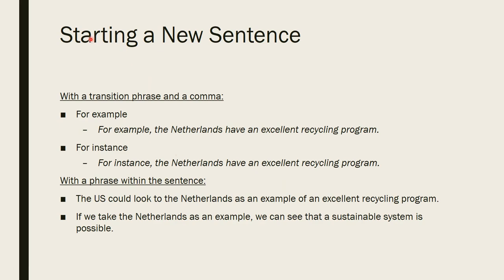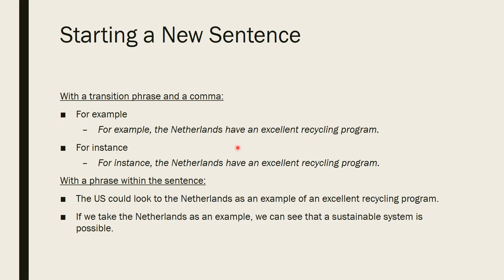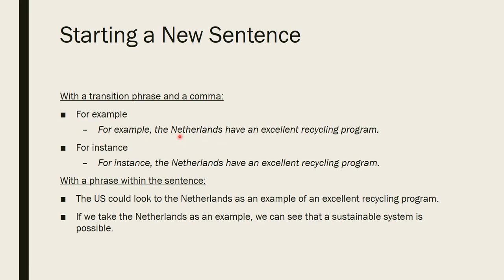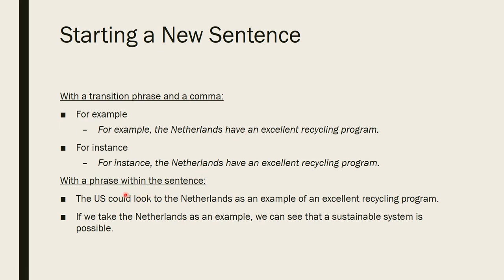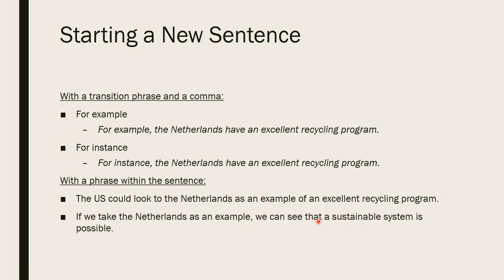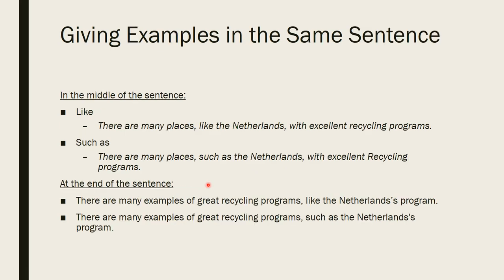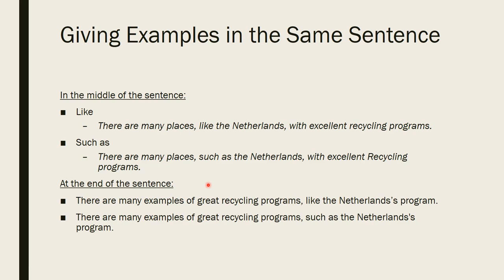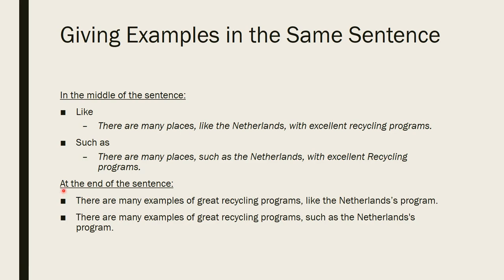Giving Examples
Helpful vocabulary and grammar (including comma rules) for giving examples in your writing